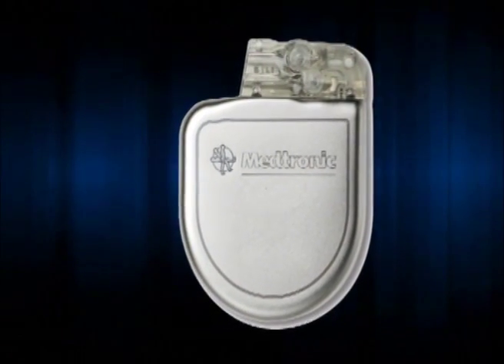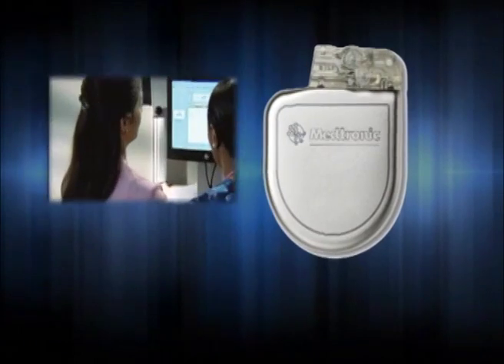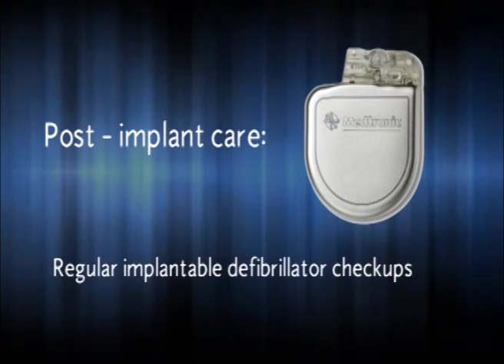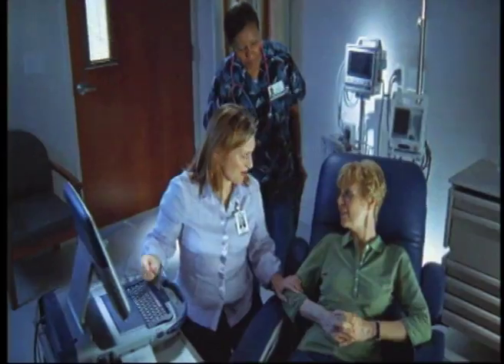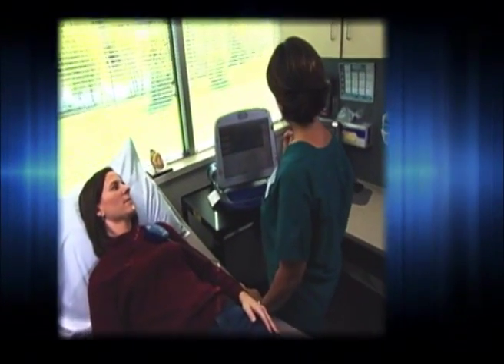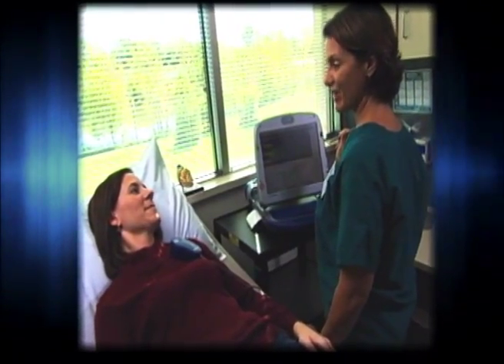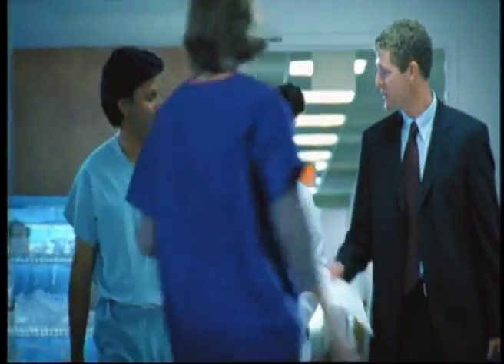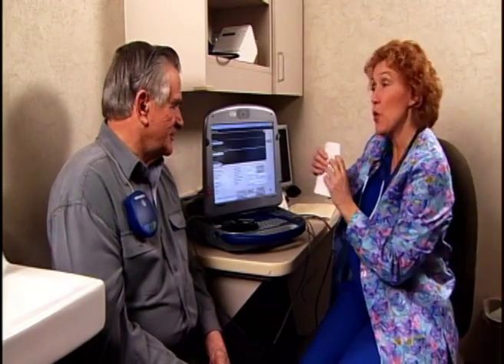Implantable Defibrillator - 07) Follow-up Monitoring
Implantable Defibrillator:
Follow-up Monitoring